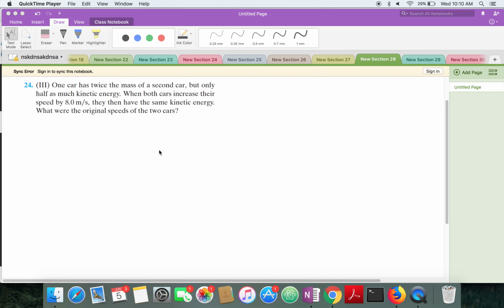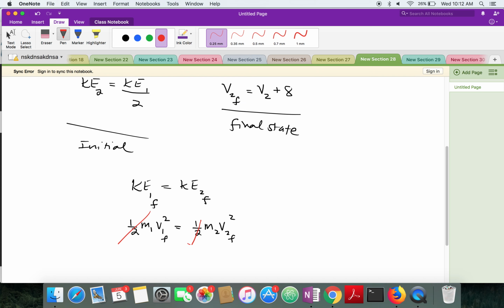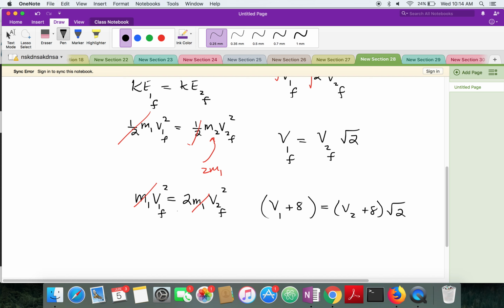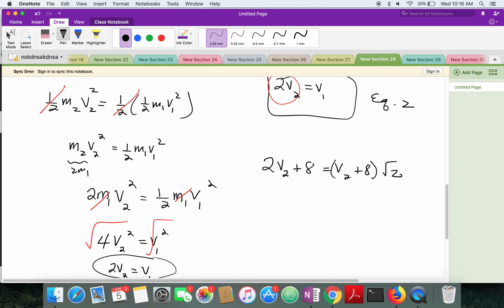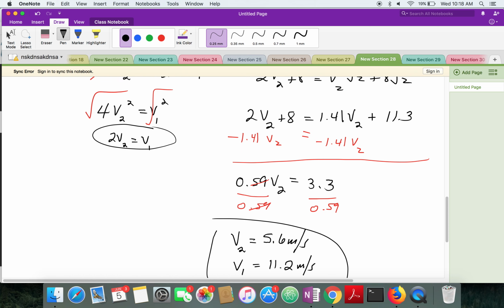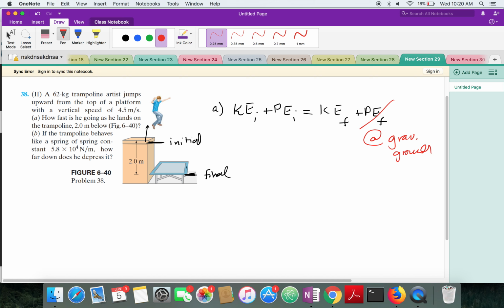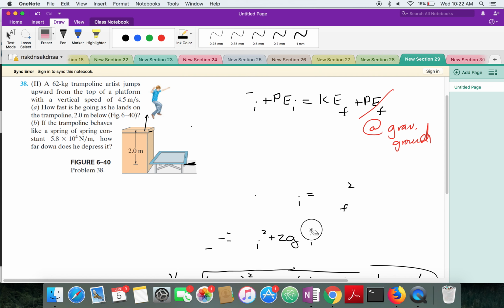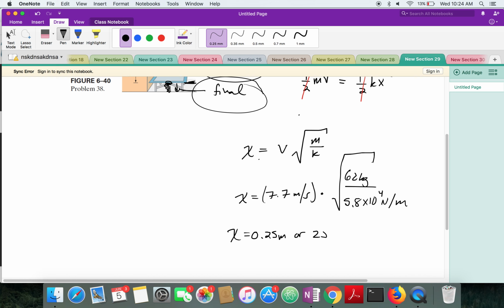Work and Energy (Part 2)